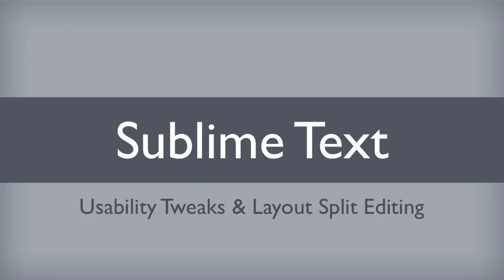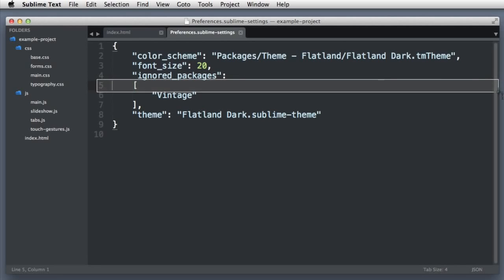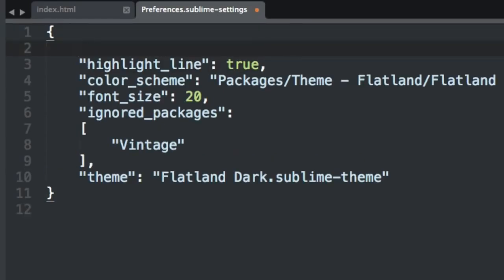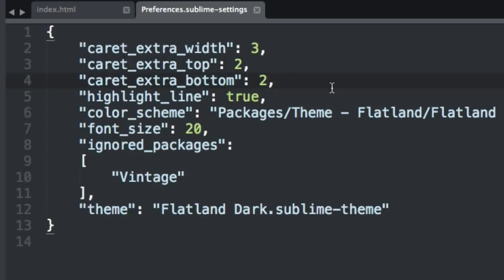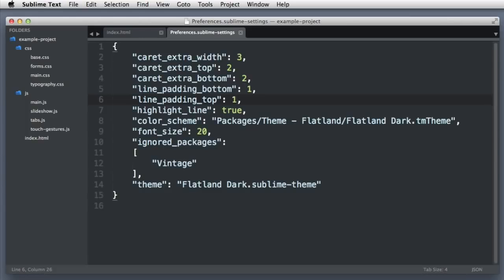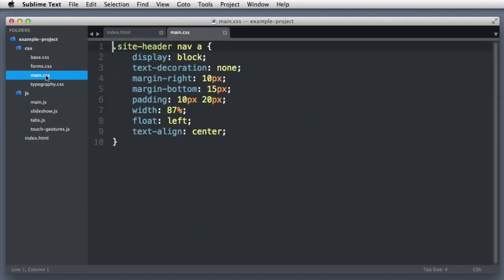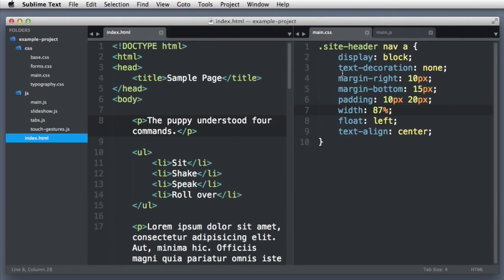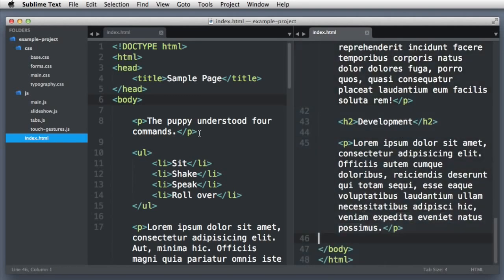Sublime Text Custom Settings and Split Layout (Tutorial #12) 2019